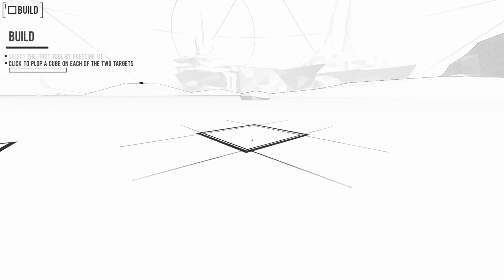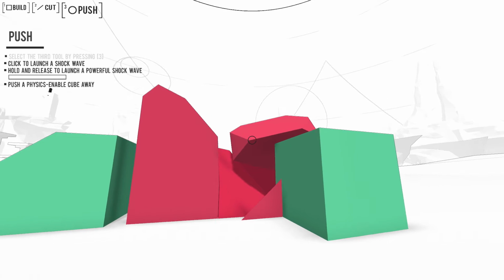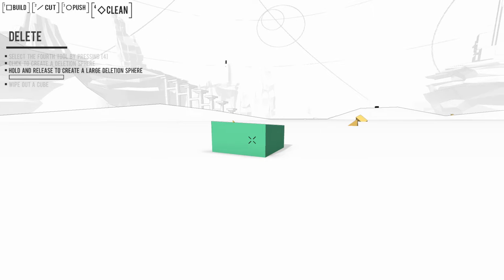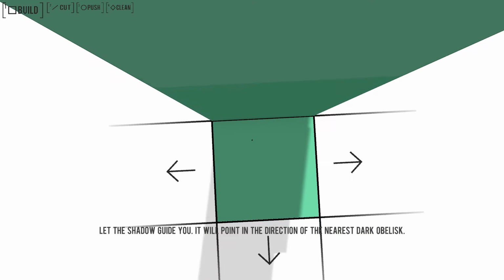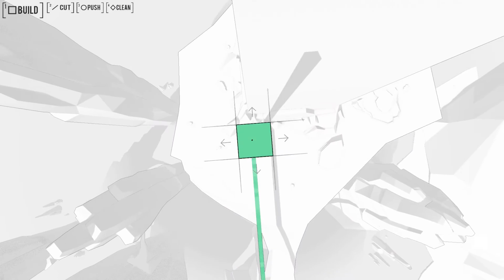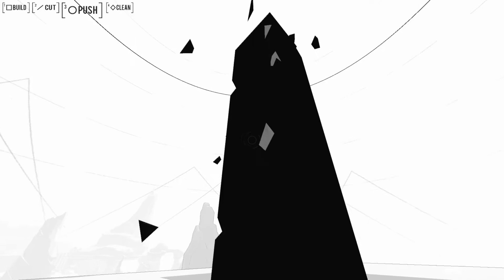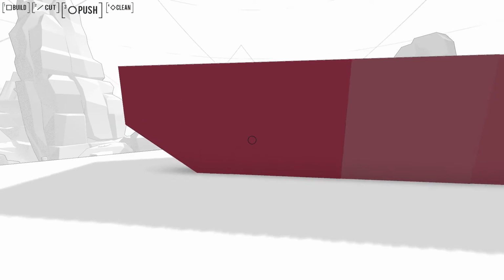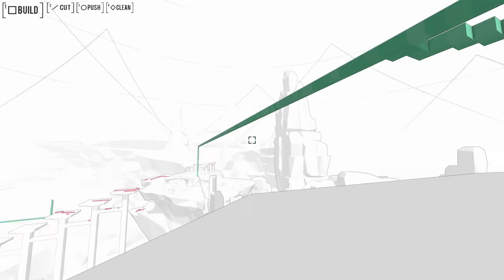Bokida - Kaz Has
Bokida -by Rice Cooker Republic- is a very graphically simple game that is very black and white. The only color is the stuff you leave behind. It's pretty serene really, but what does it all mean?

Note: This is a work in progress and is not indicative of the final game.